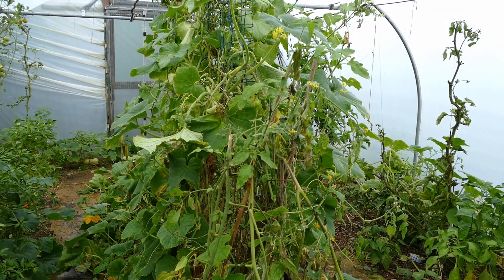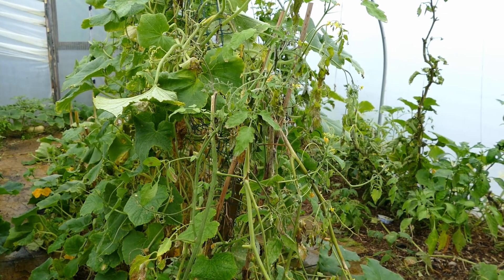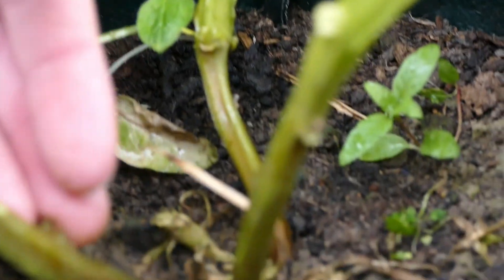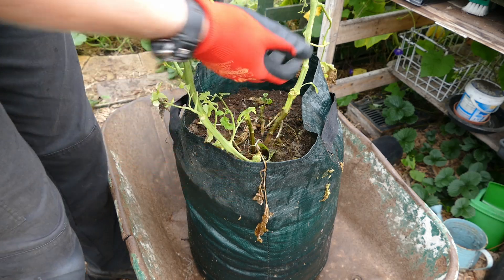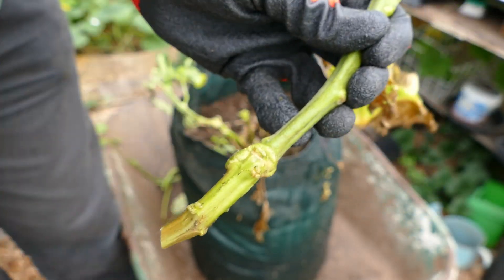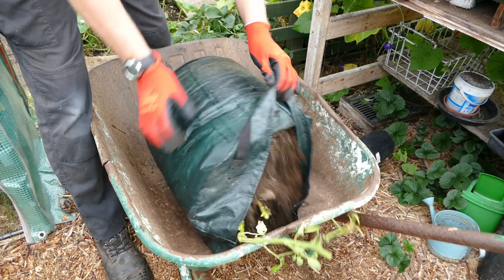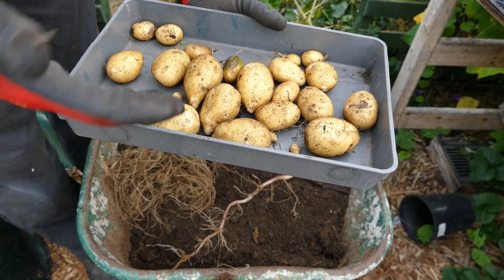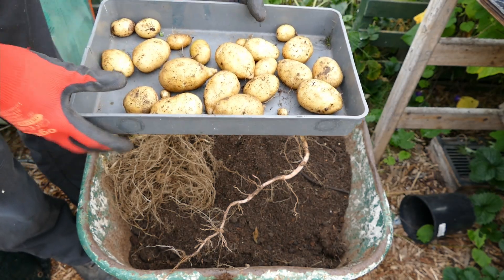Results Of Tomato Potato Graft (Pomato)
In this video I dig up my Pomato plant (Tomato grafted onto potato root system) to see how many potatoes have grown. The tomato top half grew well over the summer and produced lots of cherry tomatoes whilst the roots produced a good crop of potatoes. In this video I talk about how it's been growing over the summer and what I did differently this year to improve the potato yield.